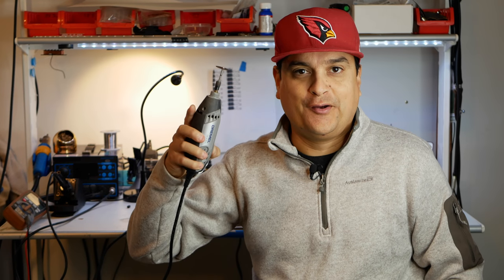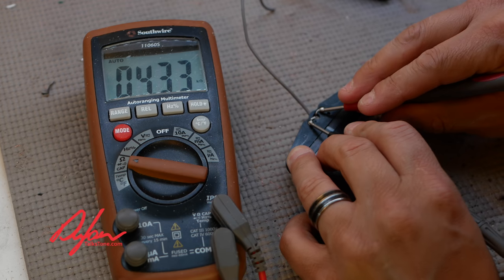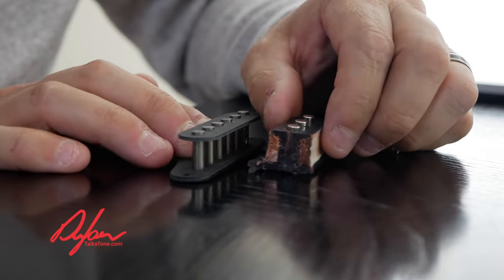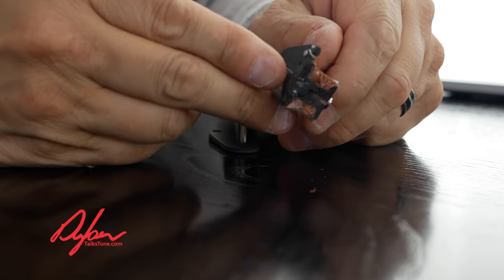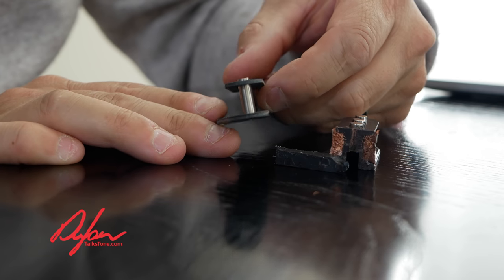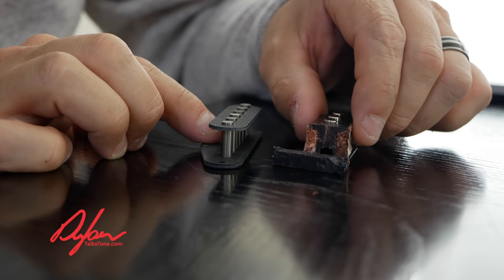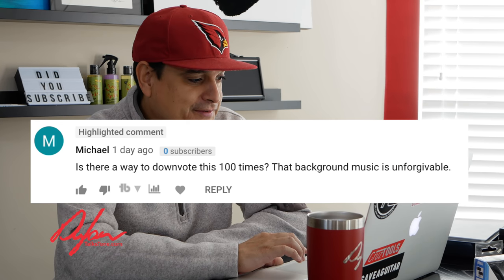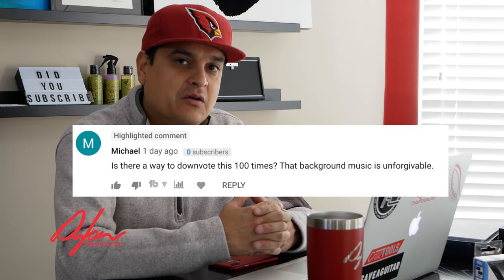Cheap Guitar Pickups - What is Inside?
If you want to learn how to solder, check out our class here (and get two months of skillshare for free)

Here is the Gear we use yo shoot these videos